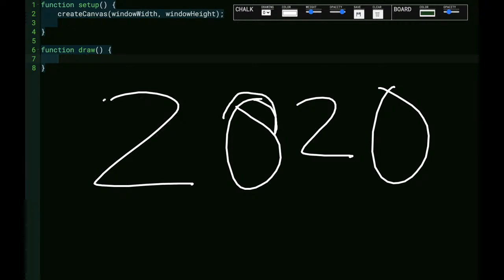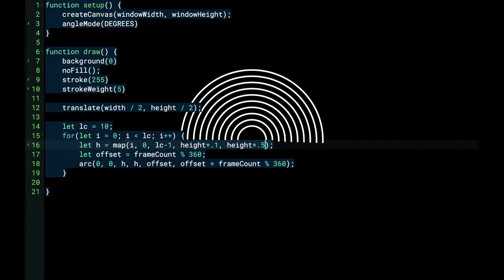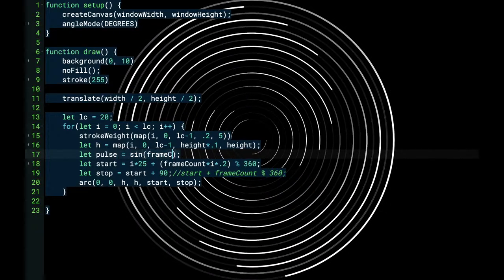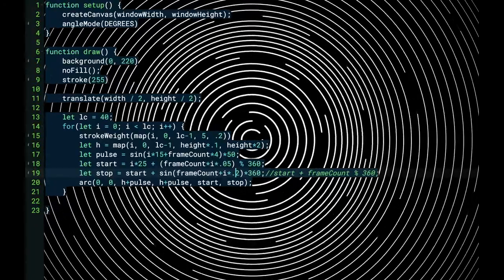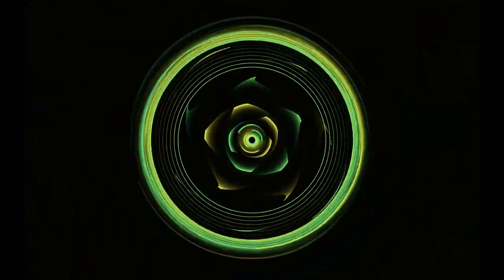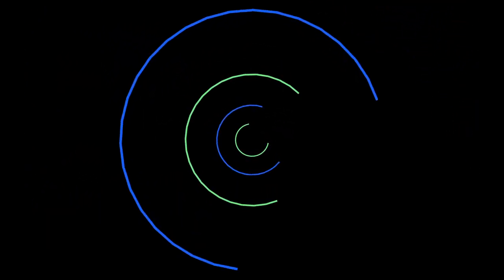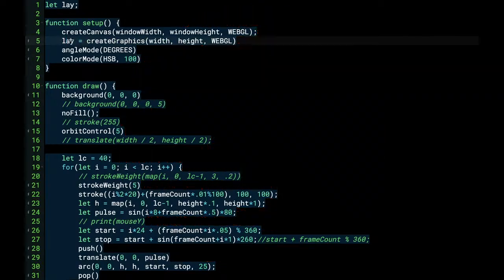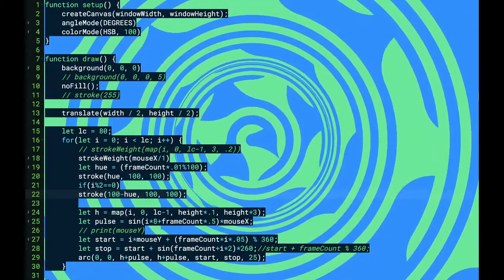P5LIVE SESSIONS - 201229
arc() //